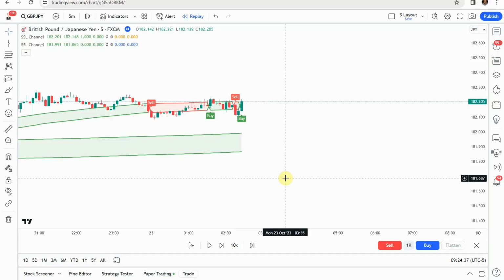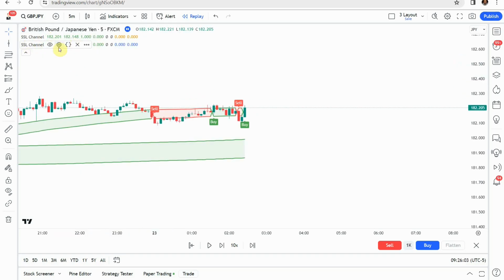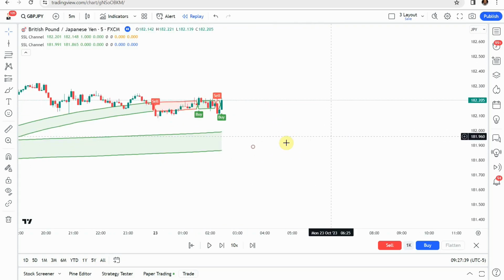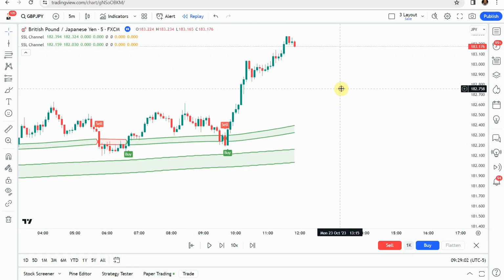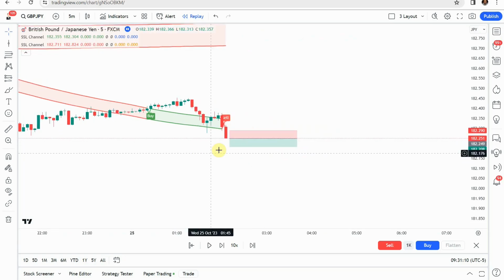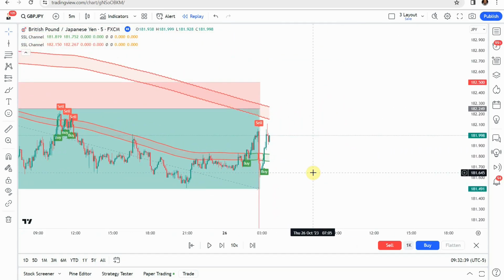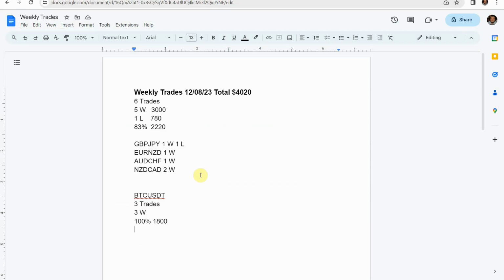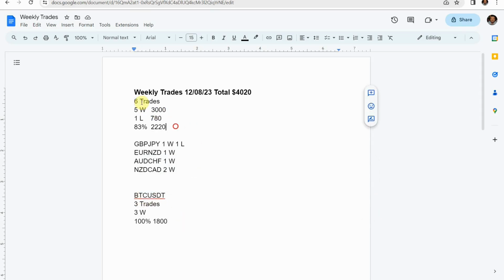27K Profit Test!! Stop using old BUY SELL??! Can This indicator will DOUBLE your profits??